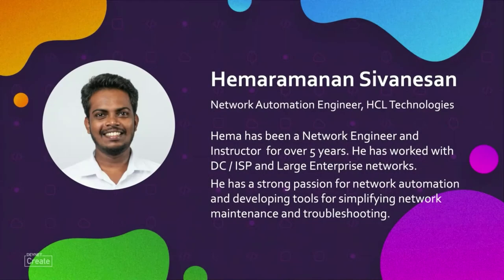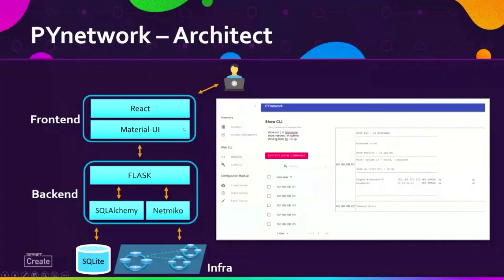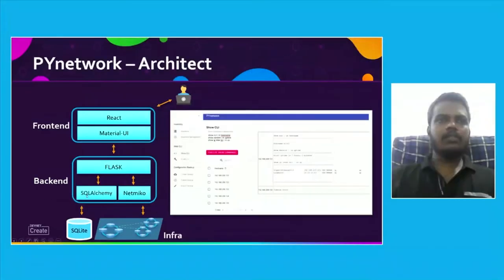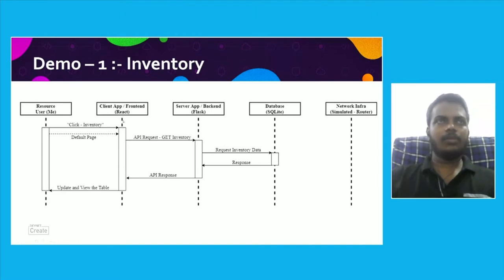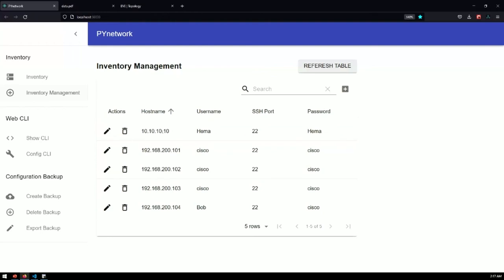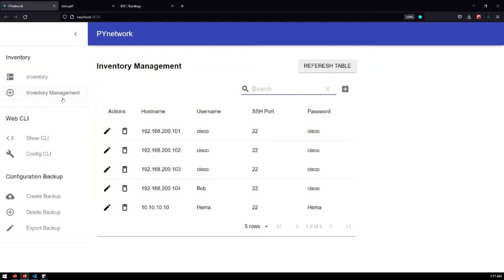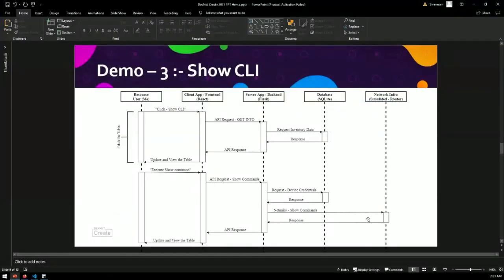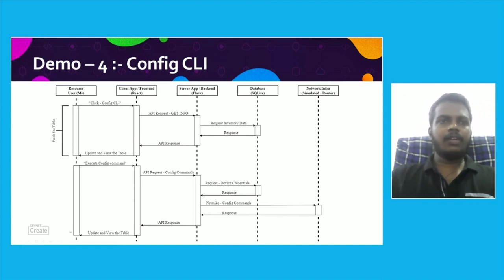DevNet Create 2021 - Automate the Network with WEB GUI PYnetwork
Lightning Talk. In this session, you'll learn about a web-based Network Automation tool, Backend - flask, front-end React and Material UI and database is sqlite. You'll learn how to configure and verify a device, how to backup and compare config, view the device status, and add/delete device from monitoring.